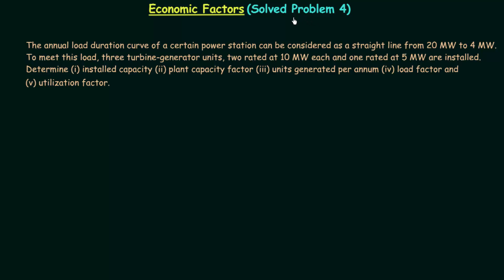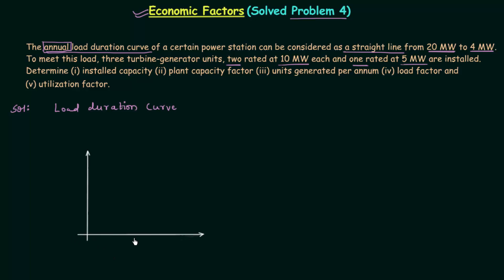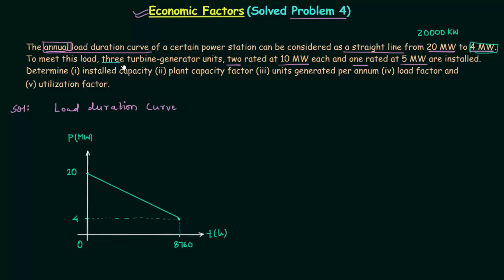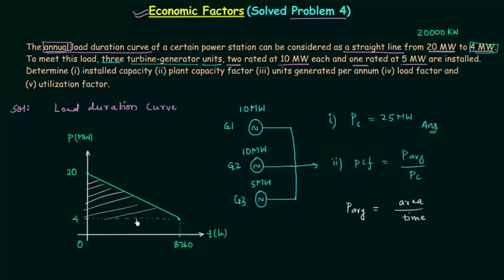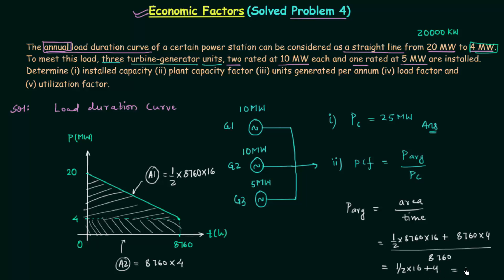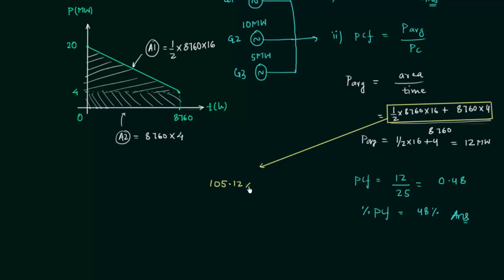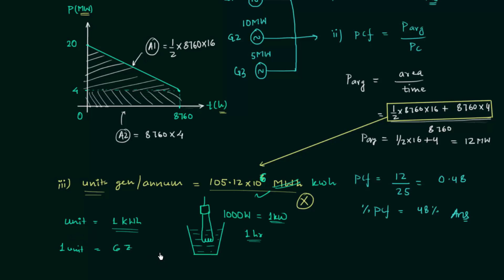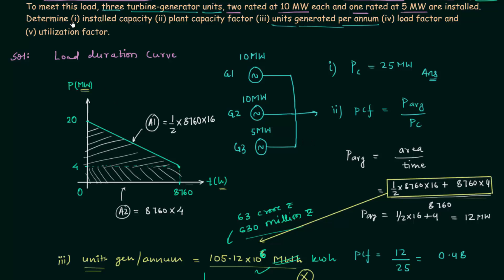Economic Factors (Solved Problem 4)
Power System: Economic Factors (Solved Problem 4)
Topics Discussed:
1. Plotting load duration curve
2. Area under the load duration curve
3. Calculation of average power
4. Calculation of capacity factor
5. What is unit?
6. Calculation of units generated per annum.

Homework:
1. Calculate load factor
2. Calculate utilization factor.